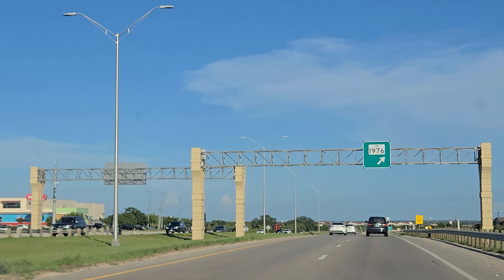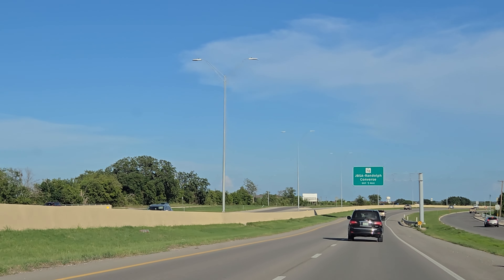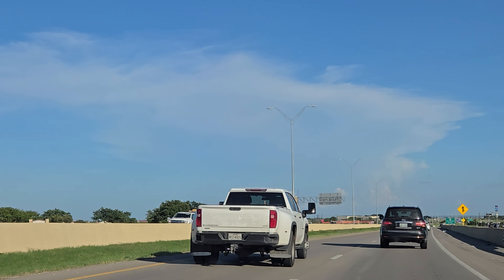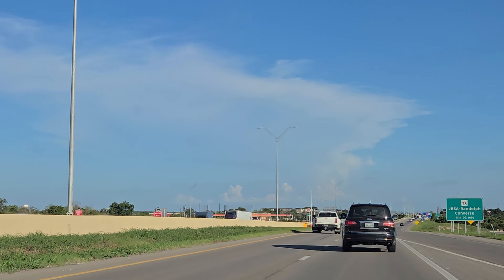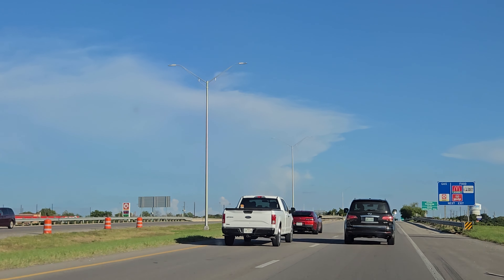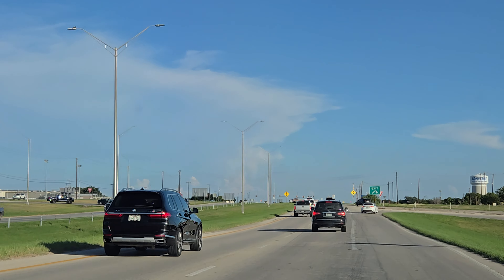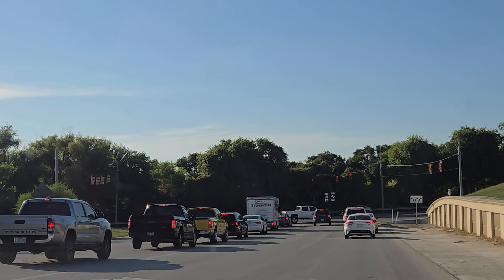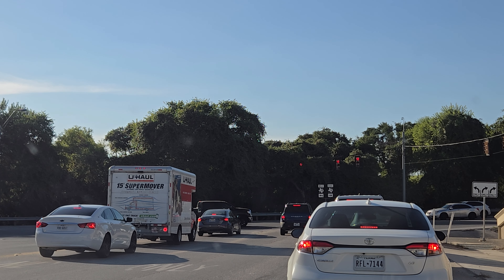The Samsung Galaxy Z Fold 6: Is It Worth The Hype After 2 Weeks?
In this video I wanted to update everyone on my experience with the Galaxy Z Fold 6 after using it for the last 2 weeks. I do it in a car vlog style video.

CIRCLE IT. FIND IT. SEE IT: Make huge discoveries when you use Circle to Search¹ with Google on the large screen of Galaxy Z Fold6; Circle those shoes on your feed and easily see where to buy them; Search is easier than ever on an expansive screen
TWO SCREENS. ZERO LANGUAGE BARRIER: Say bye to being lost in translation & hi to fluency in up to 16 languages with Interpreter with Galaxy AI; In FlexMode, phone displays translations on both sides of the screen for easy in-person conversation²
SMART AI EDITS. BRILLIANT PHOTOS: Editing photos is even easier on the large screen of Galaxy Z Fold6; See more detail as you instantly fix imperfections, move and remove objects and enhance colors using AI smart tools like Generative Edit and more³
IMMERSIVE SCREEN. IMPRESSIVE GRAPHICS: Level up your screen and level up your gaming experience; Totally immerse yourself with Galaxy Z Fold6 thanks to a huge screen, a lightning-fast processor and incredibly realistic graphics
MULTIPLE WINDOWS. MULTIPLE POSSIBILITIES: Edit, scroll and organize; Or chat, shop and stream — all at the same time on up to three windows; When it comes to viewing and doing more, Fold6 is built to handle more⁴
SUMMARIZE IN THE BLINK OF AI: Jot thoughts down and watch as Note Assist automatically creates shopping lists, organizes your notes and summarizes lengthy reads; Then view it all with ease on the large screen of Galaxy Z Fold6⁵
UNFOLD A GALAXY OF FITNESS: Track your health on the go with Galaxy X2 and get deeper insights on your Galaxy Z Fold6; By pairing the two, get personalized health tracking from your wrist and see results & actionable goals on the phone’s large screen⁶
PHONE TO EAR TRANSLATIONS: Get lost in conversation, not translation, when you pair Buds3 Pro with Galaxy Z Fold6 to hear live voice translations from face-to-face conversations in your ear using Interpreter with Galaxy AI⁷
SIMPLY SLIM-PRESSIVE: Open or closed, enjoy a slim design that’s light on weight and heavy on style; This fashionable foldable allows you to take big screen convenience wherever you go with ease